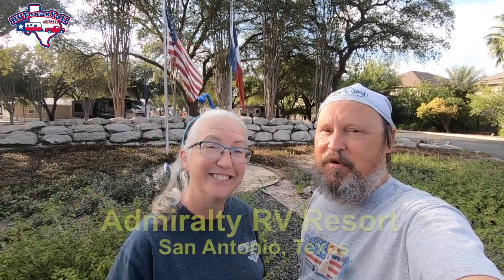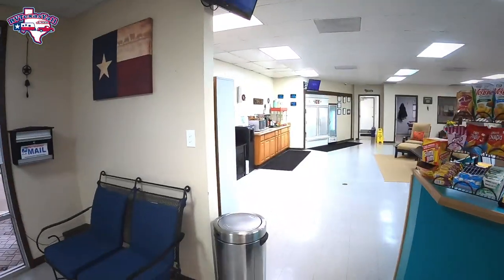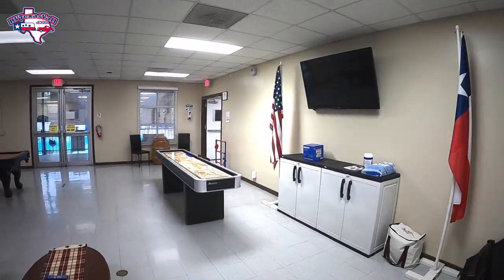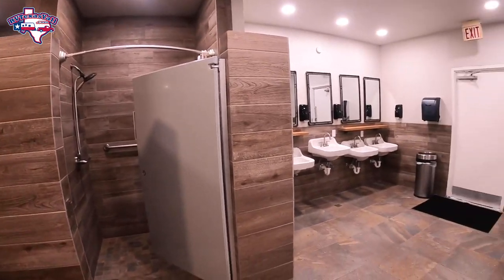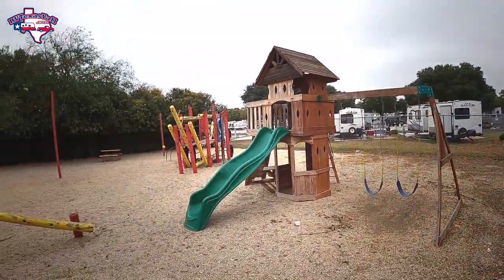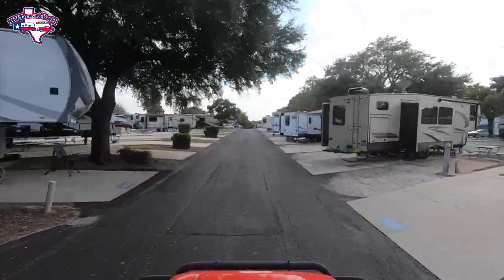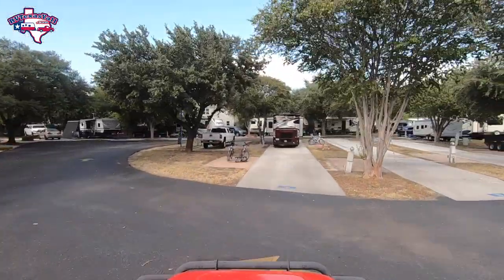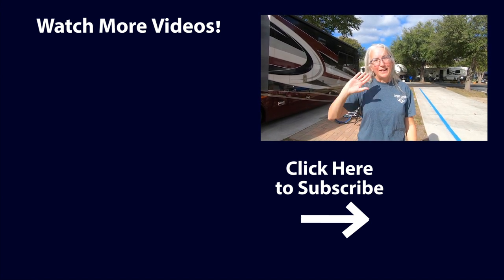Admiralty RV Resort | San Antonio TX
Today we show you around our long-time go-to RV park in San Antonio, Texas: Admiralty RV Resort. We first visited Admiralty back in 2013, and we've visited almost annually since then. This clean RV park is conveniently located on the west side of San Antonio, one mile from Sea World. It is now a Quality RV Resort and is currently undergoing renovations. We'll show you the changes that have already been made and share some of the plans of things still to come.

Admiralty RV Resort was the topic of one of our very first videos on this channel. If you'd like to watch our original Admiralty video from 2016, you can see it

As Native Texans and full-time RVers, we want to road trip from the beaches of the Gulf Coast to the canyons of the Texas Panhandle, the mountains of West Texas, and everywhere in between. Texas is home to forests, rivers, lakes, caverns, hills, grassy plains, and so much more.  The history, the food, the culture, the nature... We want to explore it all and share it with you!

Join us as we explore the Great State of Texas and Beyond one campground at a time because we want us all to experience life, not just live it!

Safe Travels and Happy Camping y'all!

😃 Share Your RV Texas Y'all Spirit!

National RV Training Academy (Tell them RV Texas Y'all sent you!)

FMCA (Family Motor Coach Association) - when it asks "How Did You Hear About Us?", please select "FMCA Member" and enter our Member Number: F439821 in the "Answer" box